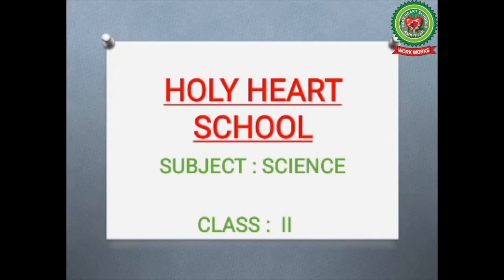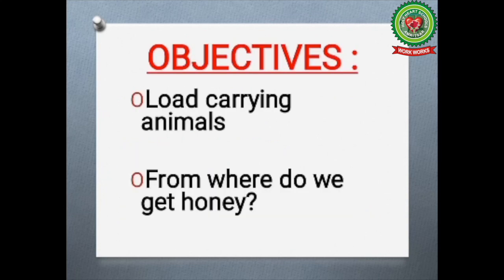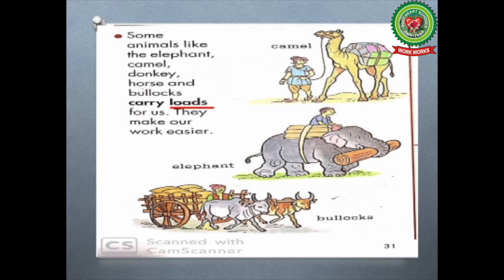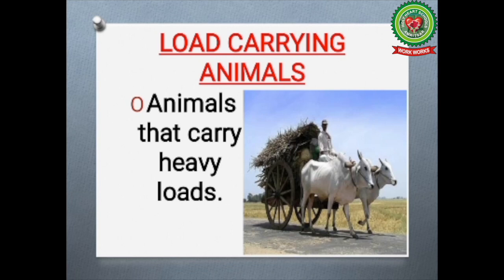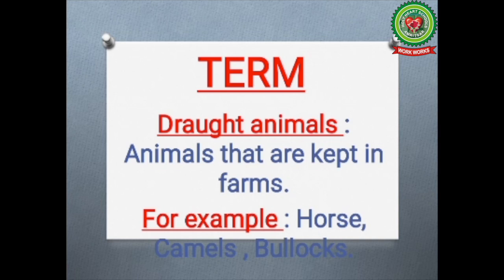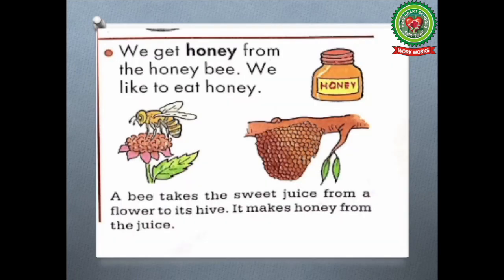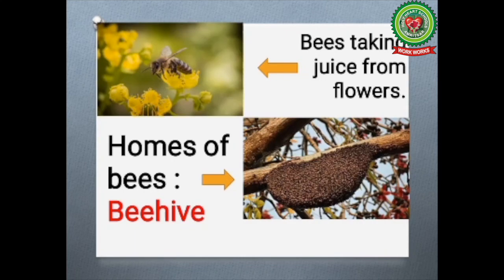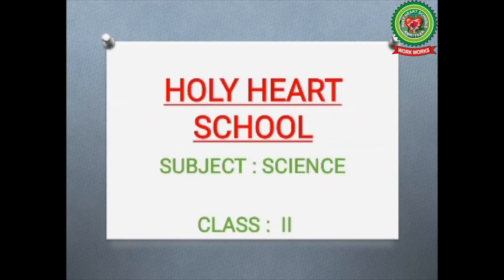Animals that live near us Part 1|Class 2nd|Science|Holy Heart Schools|May 4 2020